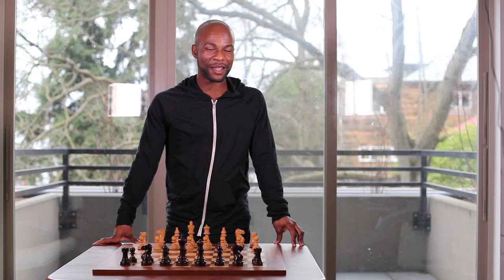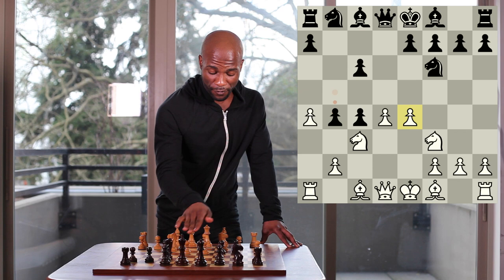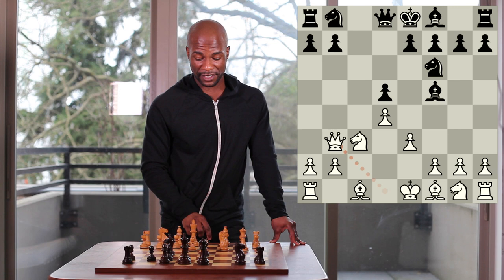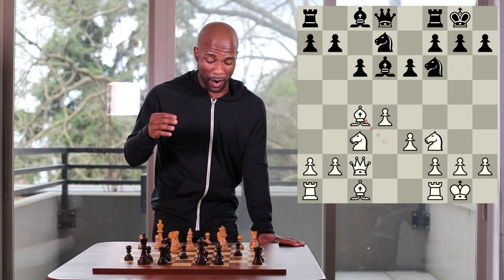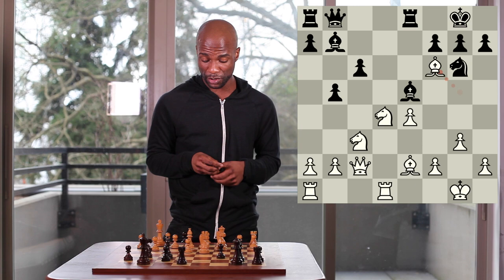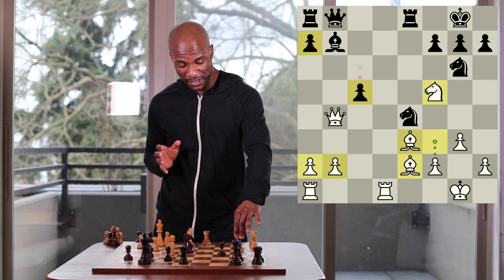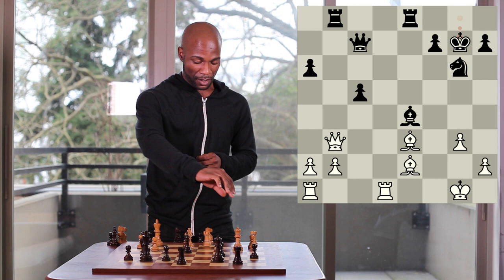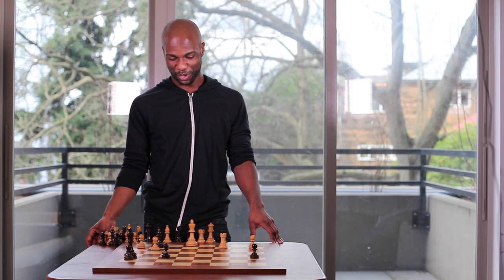Semi-Slav Opening Game: Kelley vs Ravichandran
for iPhone, Android and Windows apps!

More on Semi-Slav opening and Queen's Gambit can be found